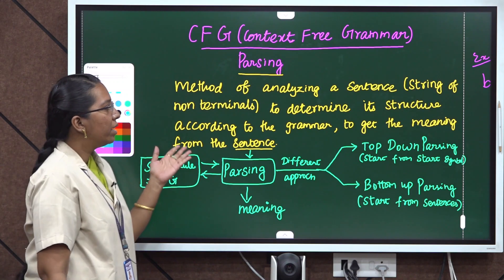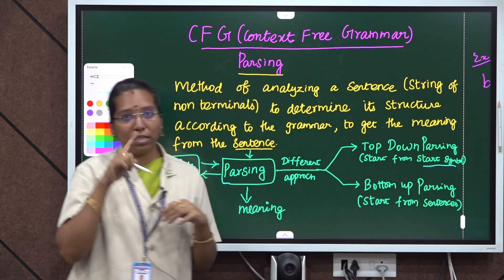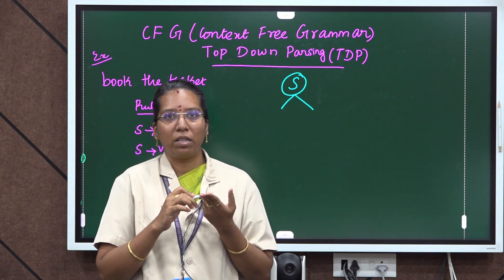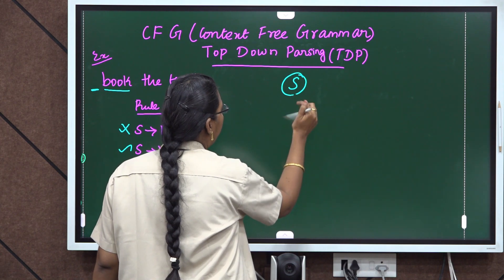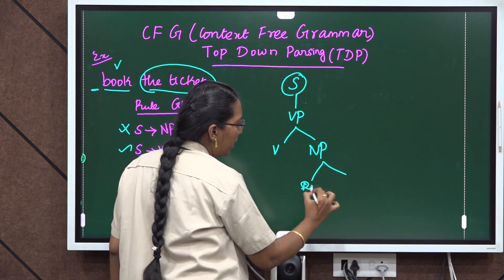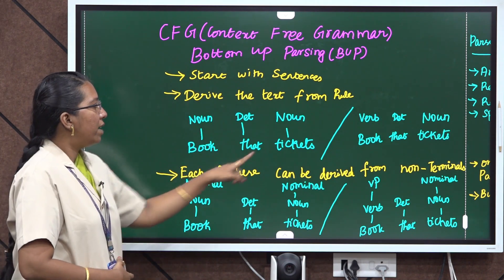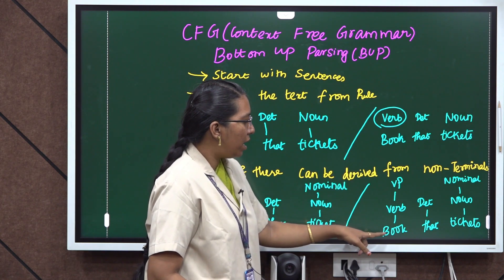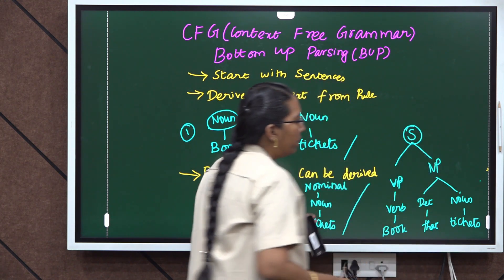CFG Parsing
CFG parsing in NLP refers to the process of analyzing a sentence based on a given context-free grammar (CFG) to determine its syntactic structure. The goal is to parse the sentence into a parse tree or a syntactic structure that conforms to the rules of the CFG.